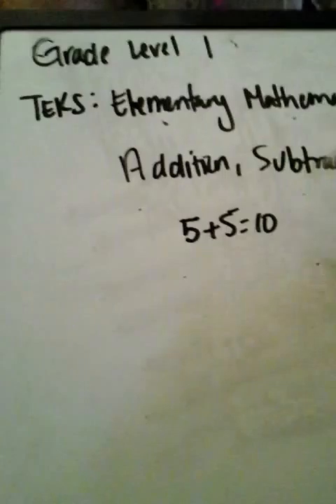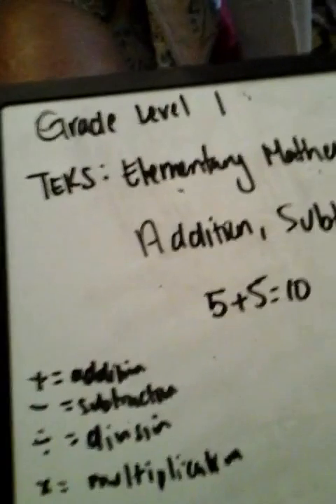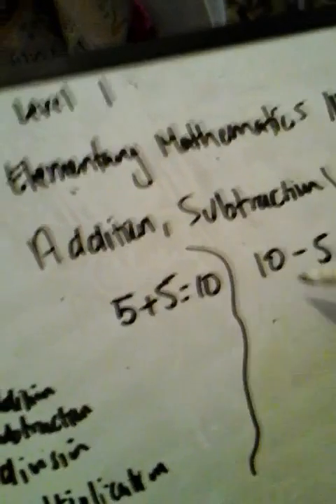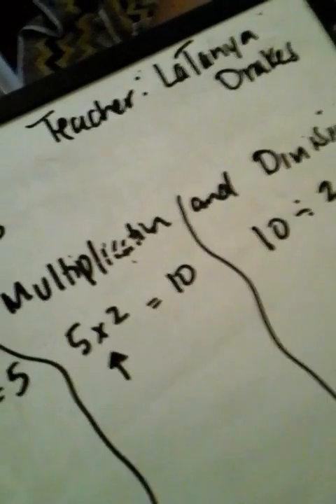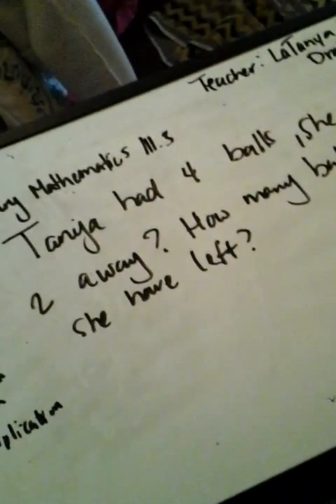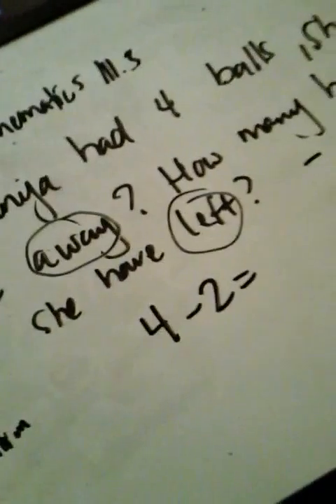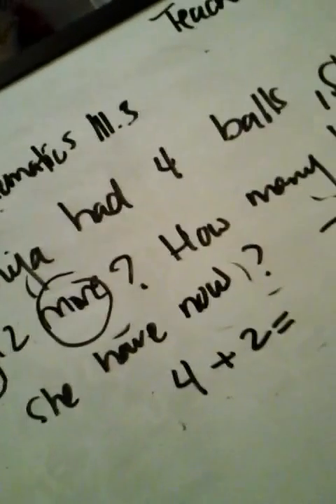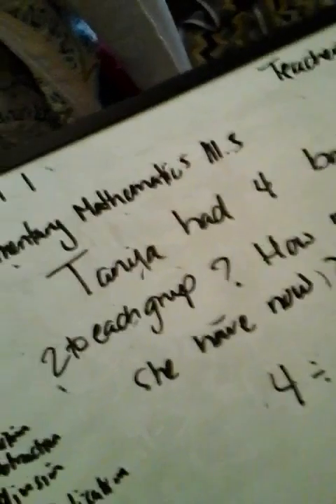math presentation(1)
First grade level math ! Addition,subtraction , multiplication and division .